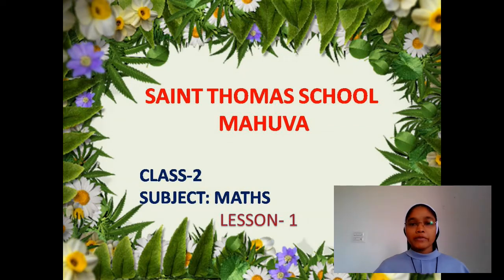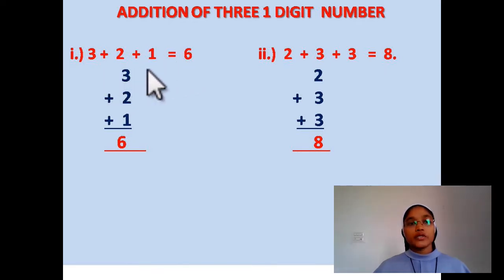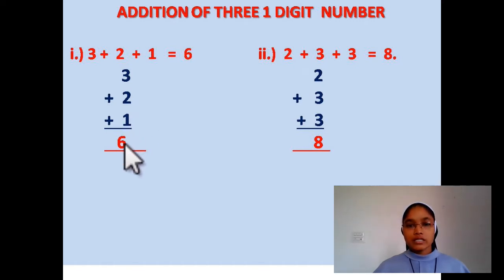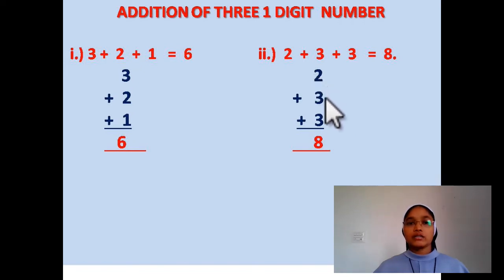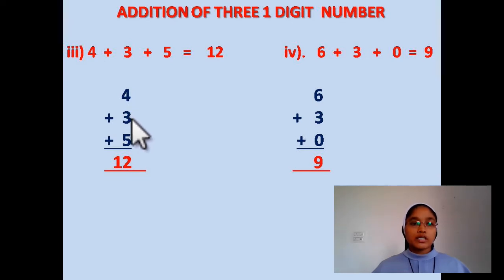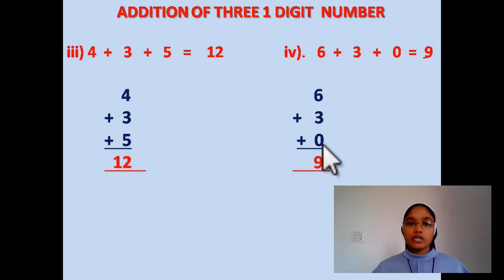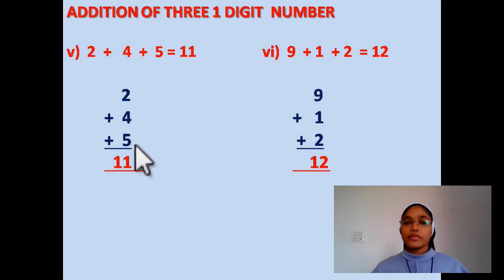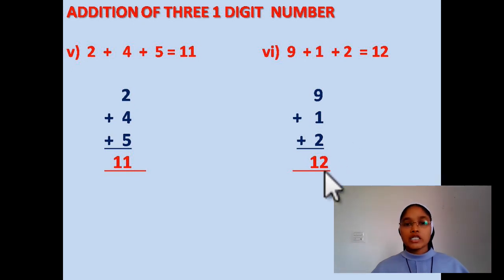STANDARD:-2 SUBJECT:-MATHS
STD:-2 SUB:-MATHS